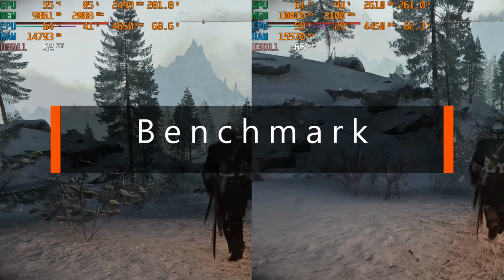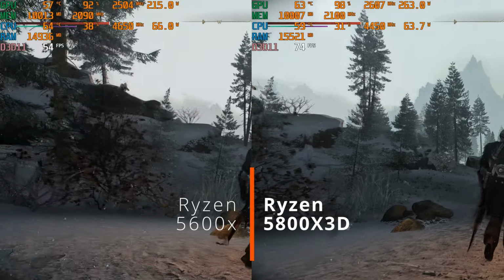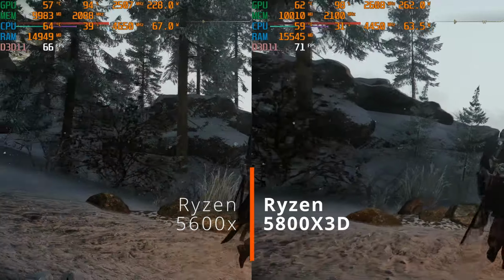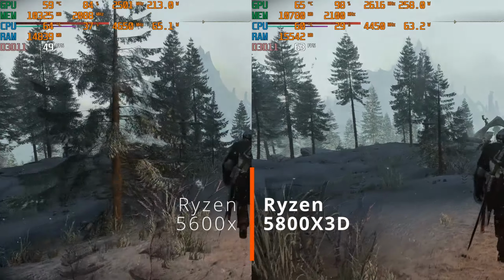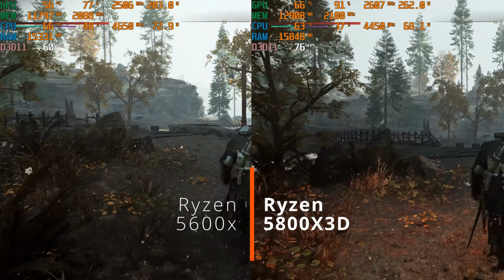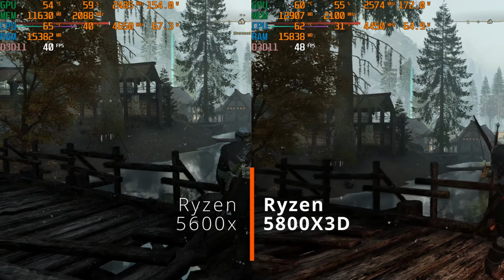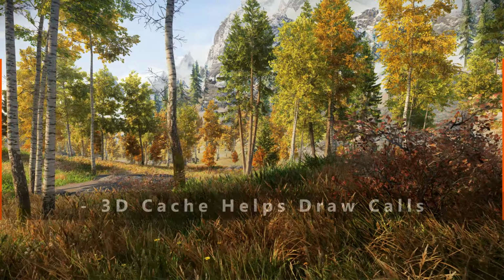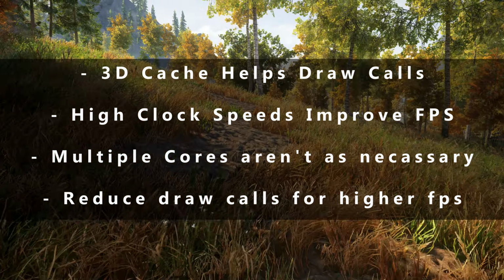Skyrim MASSIVE FPS Boost Ryzen X3D!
Discover the secrets to unlocking peak performance in Skyrim with our comprehensive FPS optimization guide! Learn how to fine-tune your mod list, tweak graphics settings, and benchmark hardware like the Ryzen 5600X and 5800X3D for maximum FPS gains. Whether you're a seasoned adventurer seeking smoother gameplay or a hardware enthusiast curious about the latest CPU performance, this video has you covered. Join us as we delve into the world of Skyrim optimization and hardware benchmarking to elevate your gaming experience to new heights

🖥️ BUILD A SIMILAR GAMING PC
Planning a new build or an upgrade? Explore my core components and similar hardware options below.

My current core components
CPU — AMD Ryzen 7 9850X3D

Motherboard — GIGABYTE B850 GAMING X WIFI6E

RAM — KLEVV CRAS V RGB 32GB (2×16GB), DDR5-7200 kit

GPU, storage, PSU & case options — alternatives to my exact setup
GPU — PNY RTX 5080 Slim Dual Fan 16GB

NVMe storage — Timetec Pinnacle 1TB M.2 2280

SATA storage — Silicon Power A55 1TB 2.5-inch

Power supply — CORSAIR RM1000e (2025), 1000W ATX 3.1

Case — CORSAIR FRAME 4000D RS ARGB, black

Check compatibility, current prices and delivery to your country before ordering. Hardware used in individual videos may differ.

🎮 GAME DEALS
Browse games on Instant Gaming:

Activate your Windows here! 🪟

Timestamp:
0:00 - Information
1:51 - Benchmark Helgen
2:39 - Benchmark Riverwood
3:29 - Benchmark 1080p (New List)
3:58 - Benchmark 1440p (New List)
4:42 - Summary